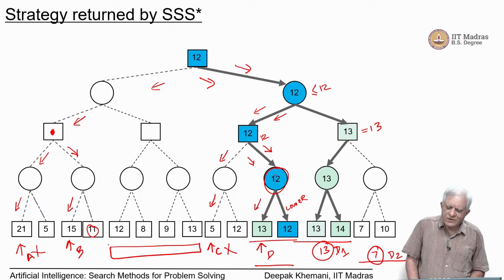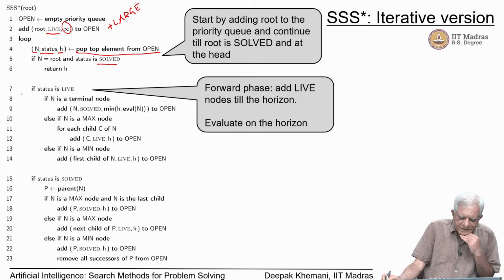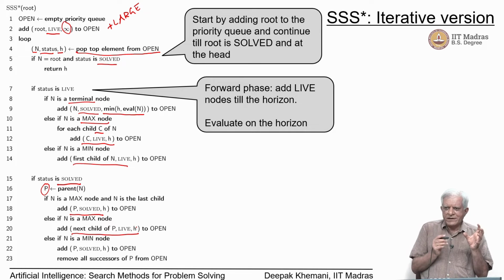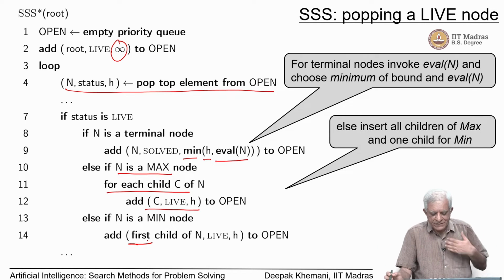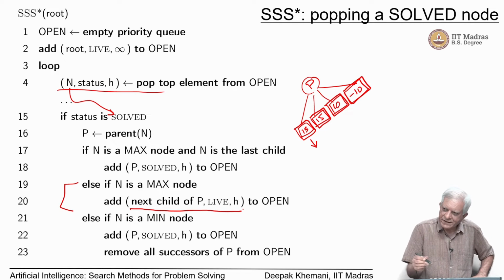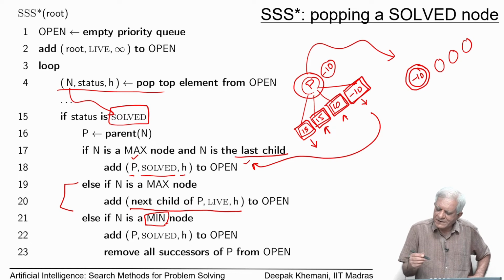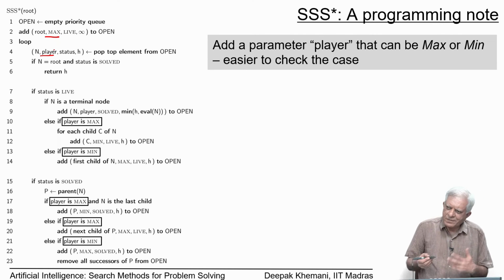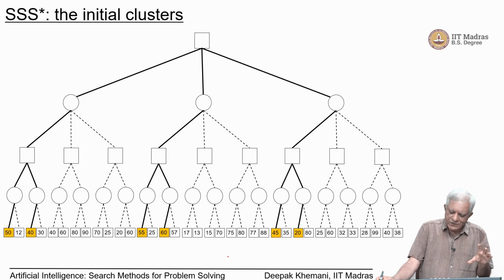7.9 : Algorithm SSS*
Video Overview
 This lecture provides a comprehensive overview of the SSS star algorithm, an iterative best-first alternative to Minimax search for game-playing AI. The algorithm maintains a priority queue of nodes, where each node represents a partial strategy or cluster, and terminates once the best cluster is fully refined, yielding the optimal strategy. We walk through its three key phases: initialization, forward expansion of live nodes, and backward propagation of values. The lecture also explains how SSS* distinguishes between live and solved nodes, applies strategic decisions at MAX and MIN levels, and uses clustering with evaluation functions to efficiently explore game trees.